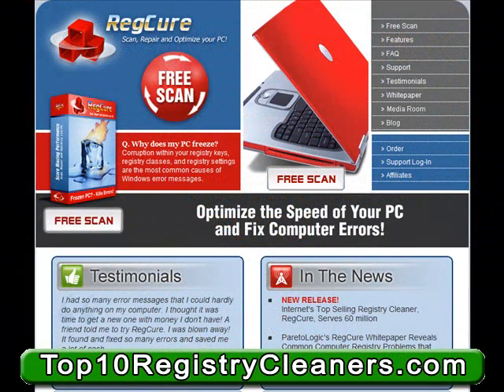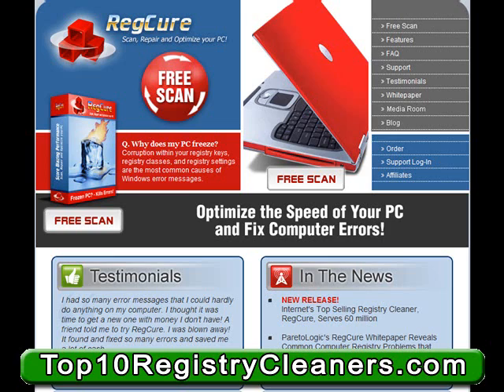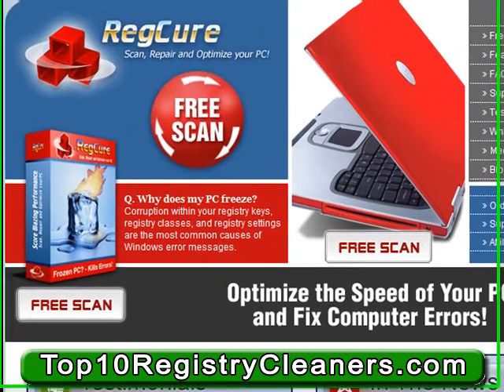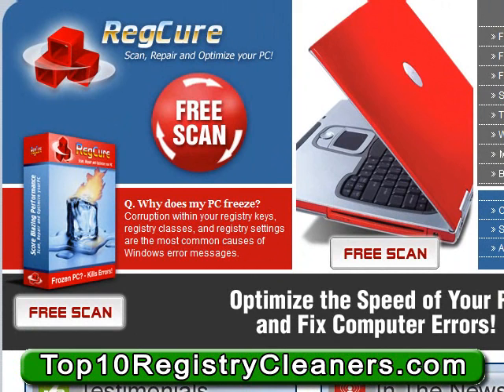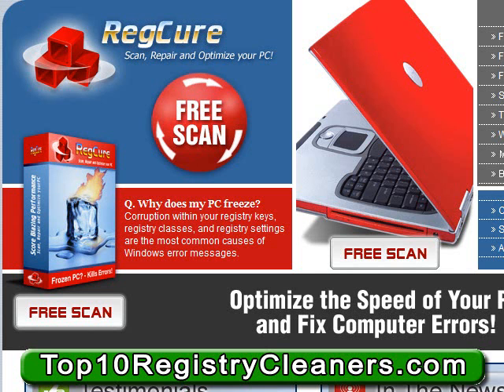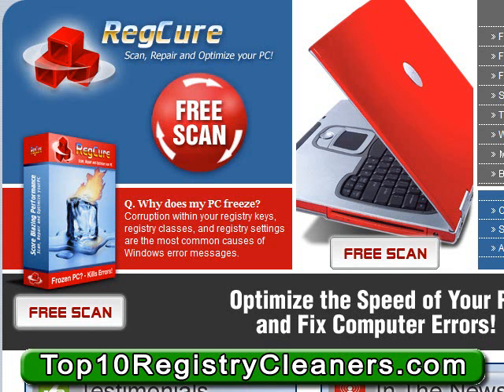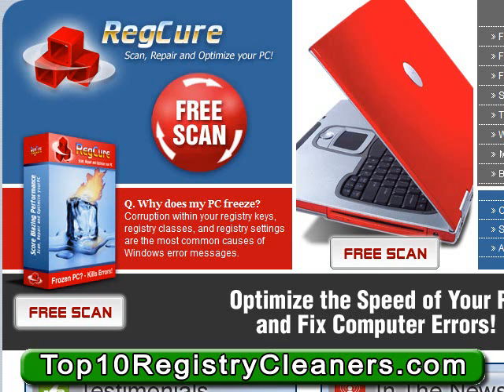RegCure Registry Cleaner - Automatic or Manual PC Repair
RegCure has been designed to provide computer users with the most advanced prevention and maintenance tool available. Top 10 Registry Cleaners Prevent Your PC from Freezing and Crashing. Fix Windows 98/XP/ME/2000 & Vista. Windows Errors, Startup Errors, Runtime Errors, Repair DLL Files and much more.

Speed Up & Repair Your PC - Get FREE Scan Today!